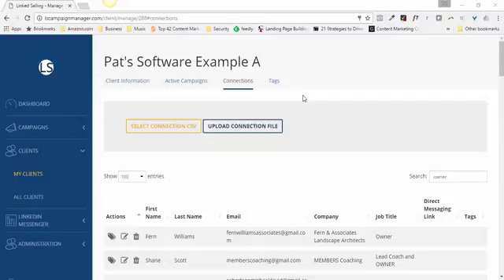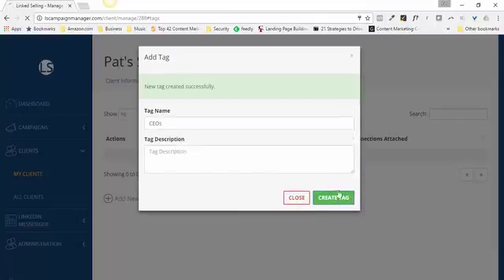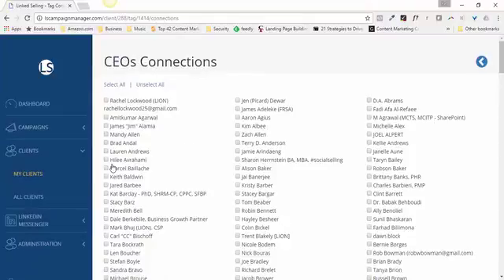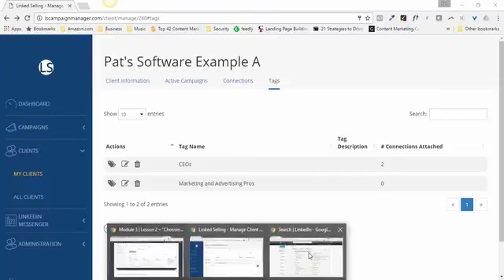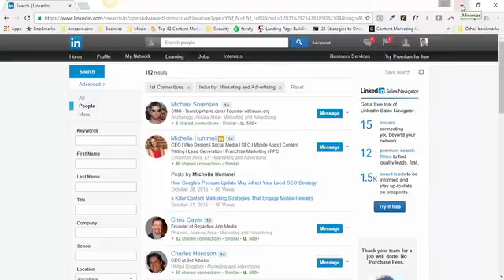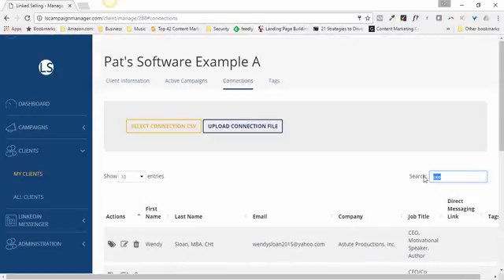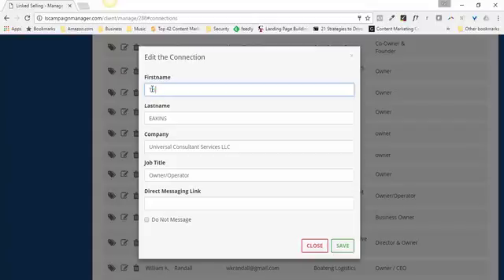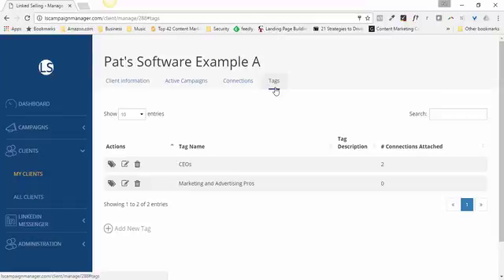Module 3 Lesson 2 – “Choosing Which Prospects to Message wit